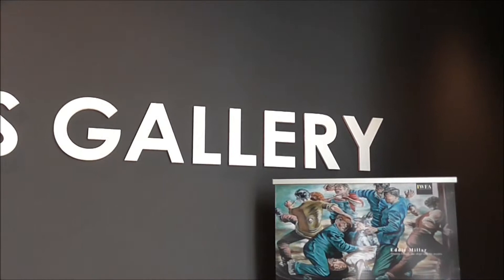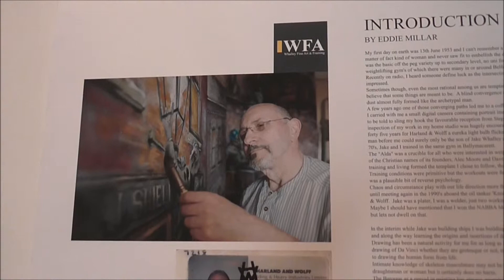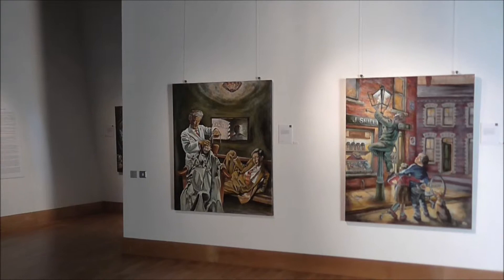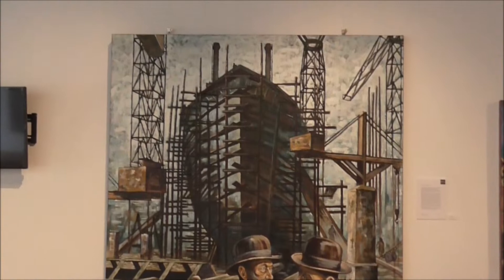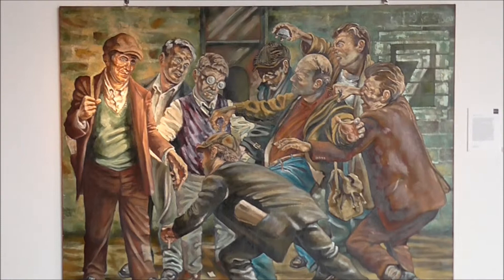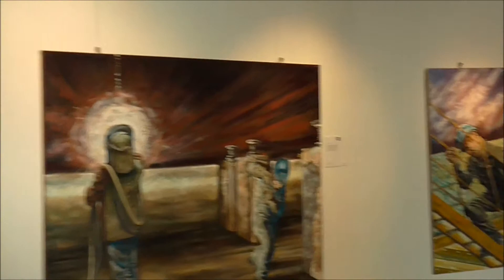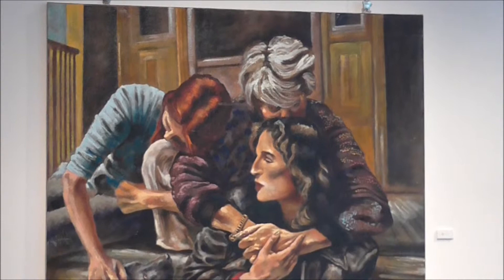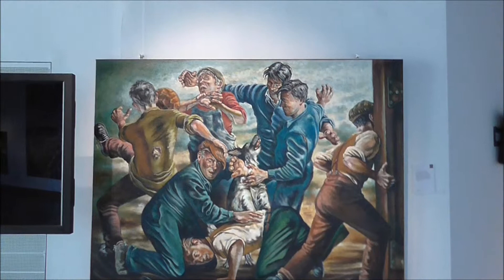EDDIE MILLAR shipyard life Art Exhibition at Andrews Gallery TITANIC Exhbition Centre Belfast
And a word from Eddie...' My first day on earth was 13th June 1953 and I can't remember a thing about it. My mother was a practical matter of fact kind of woman and never saw fit to embellish the details for my future understanding. Education was the basic off the peg variety up to secondary level.'

I'm down at the Titanic Exhibition Centre at Belfast docks to take a wee dander round the shipyard art work displayed in the Andrews gallery by local East Belfast artist Eddie Millar.
This guy is very good indeed. Well that's my opinion! lol
He's 62 or so and was a welder in the Yard for 5 years. His work tells the story of the men, their way of life, their work, and the pranks they played on each other. In another life Eddie won Mr Universe and Mr Great Britain at bodybuilding.
He has a lot of other work too apart from this. He has a good Belfast sense of humour and this is very much reflected in his work. Not a bad thing at all!